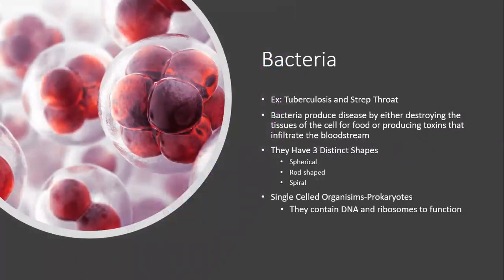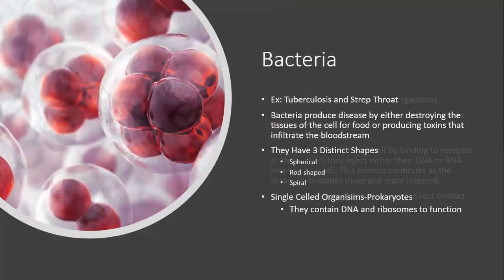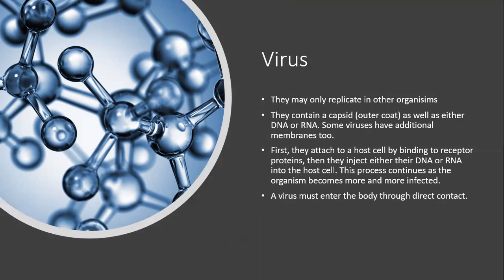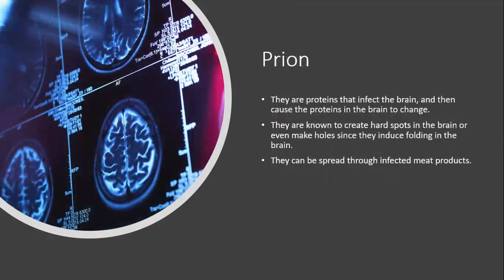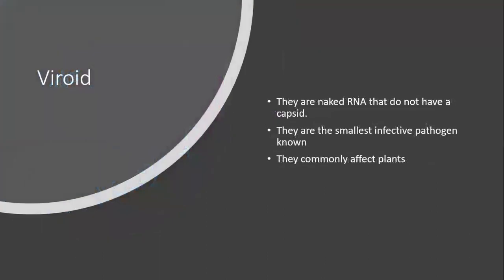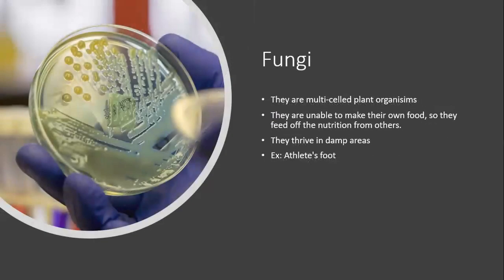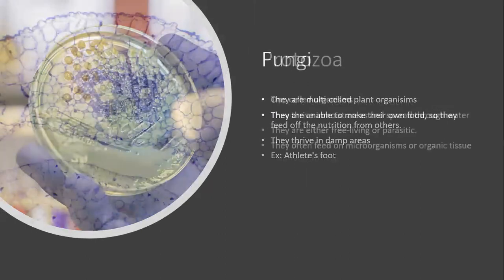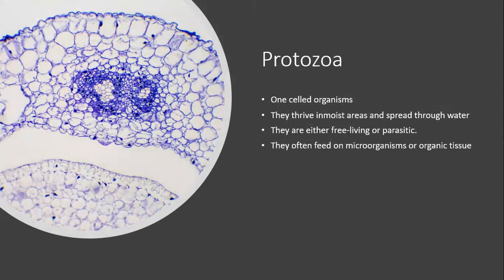Biology: Types of Germs | Ally Miller